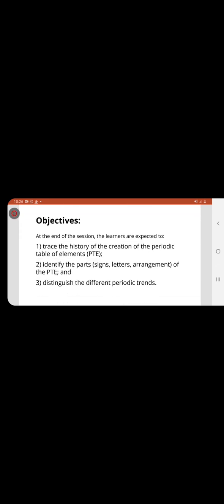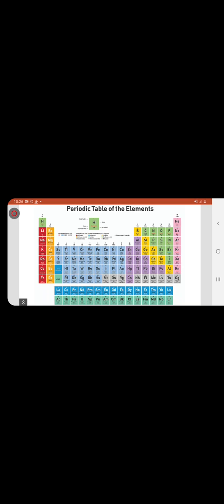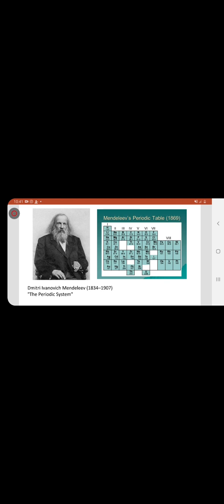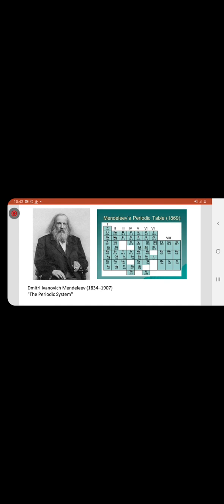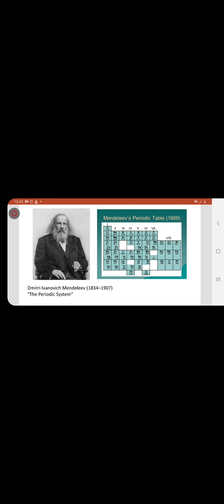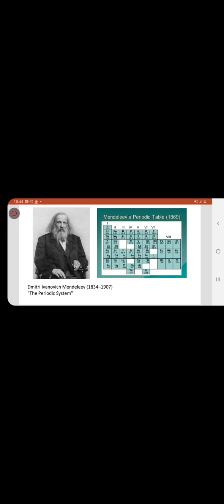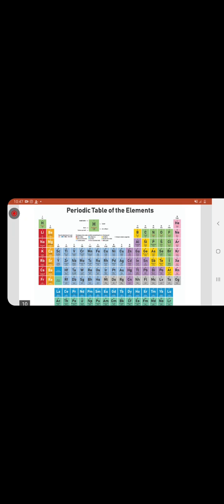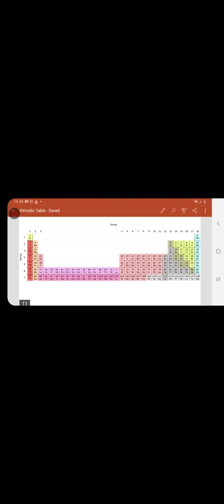History of Periodic Table of Elements